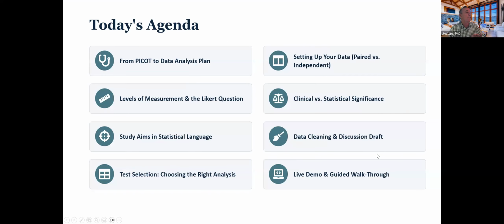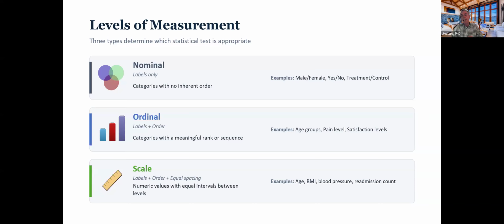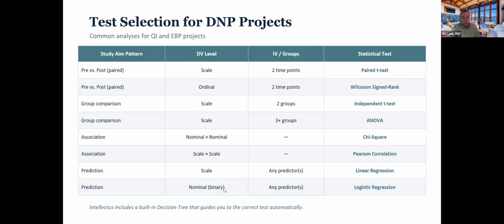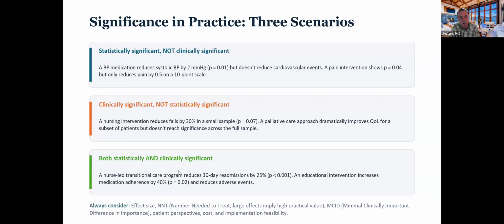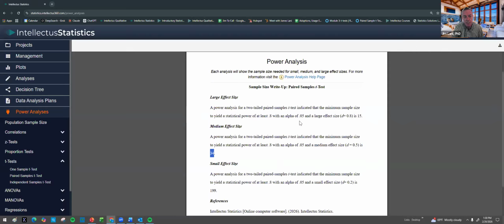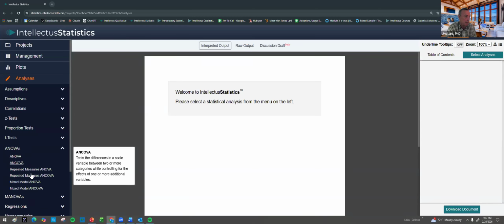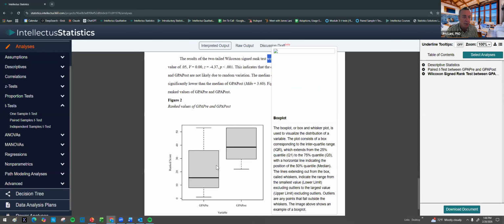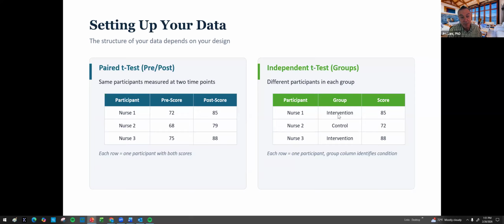Analyzing QI & EBP Project Data: A Practical Guide for DNP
Calling all DNPs! Join us to walk through analyzing your project data. From data cleaning to interpretation of analysis, we walk you through each step. Login to Intellectus and analyze your own data, and leave the session with a draft of your results.